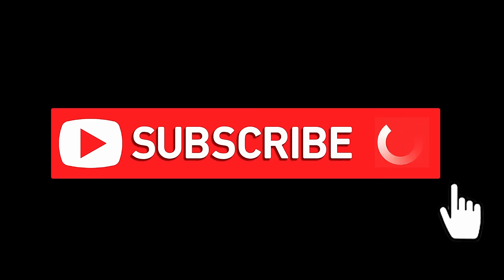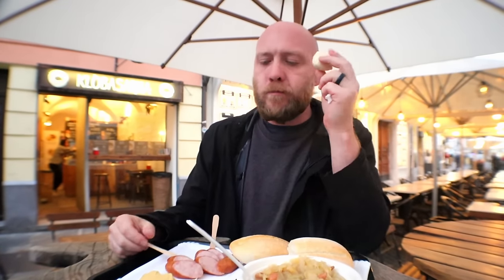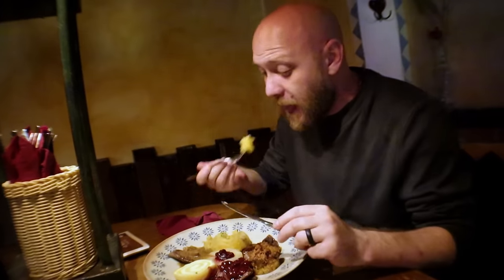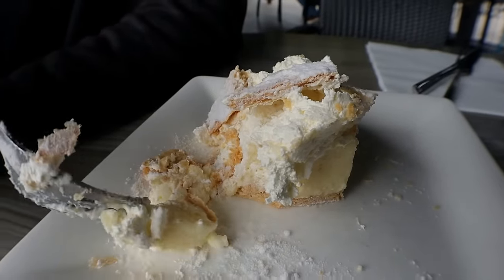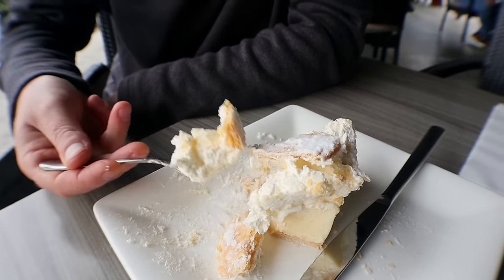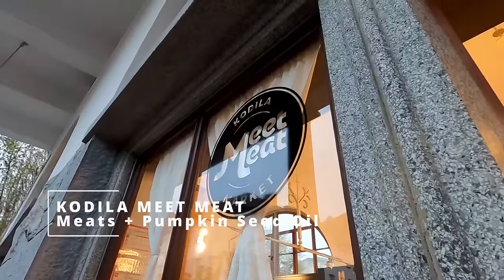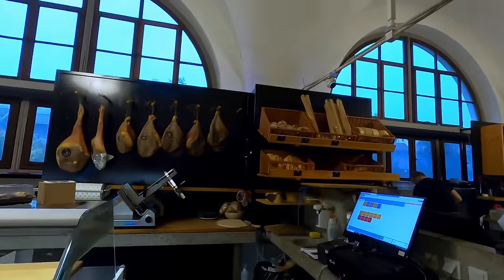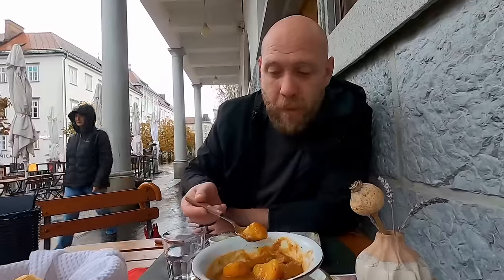American Chefs Try SLOVENIAN FOOD! 🇸🇮 The Ultimate Food Guide in Ljubljana, Slovenia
Today we’re taking you on an ultimate Slovenian Food Tour to the top 5 most recommended Slovenian Food spots by locals! In this food guide, we’re going to try some of the best dishes in Ljubljana for the first time, and show you the exact restaurants where you can find them.

CHAPTERS:
00:00 Introduction
01:30  Klobasarna - Klobasa and Jota
04:21  Gostilna Sokol - Wild Game Meats
07:08  The Park Cafe - Kremsnita
12:40 Kodila Meet Meat - Traditional Meats, Sausage, etc.

Ask us any questions you may have, and come say hi in the comments!

Hey there! We’re Cary and Cris. Earlier this year we decided to quit our jobs and leave our beautiful island of Kauai to pursue a life of full-time travel. Being ex-chefs, our worlds pretty much revolve around food and beverage. So, we thought it would be fun to take you with us as we eat, drink, and explore the world.